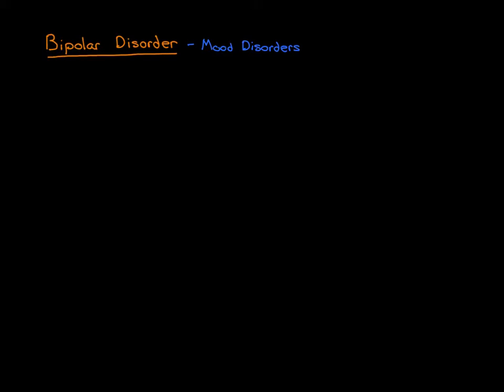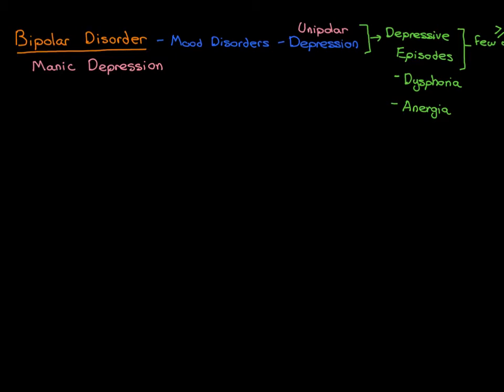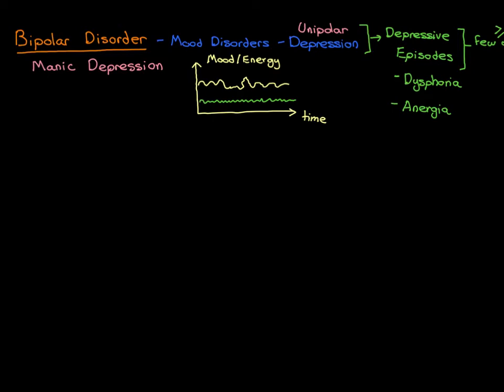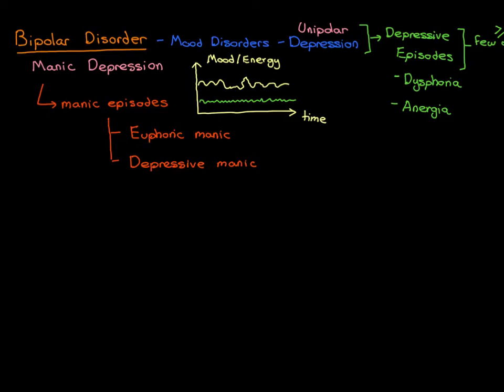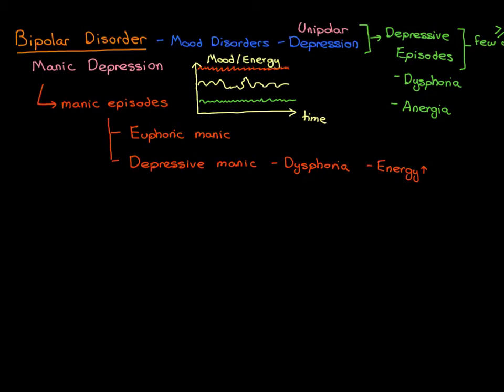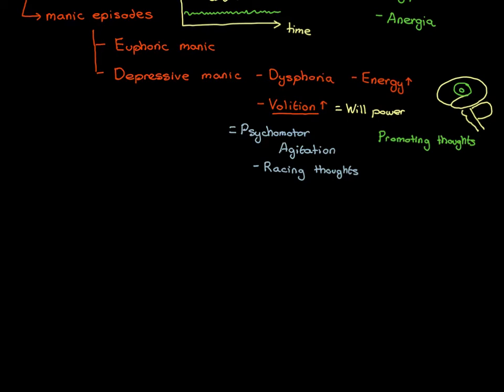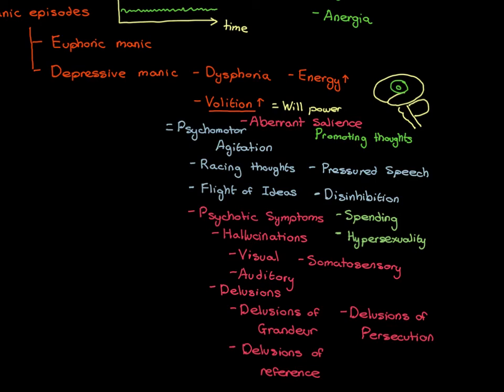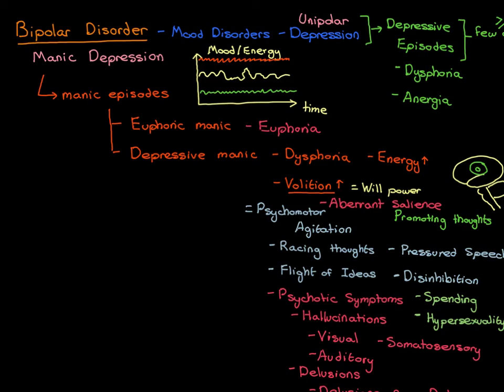Bipolar Disorder Part 1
In this video we discuss the psychiatric disorder Bipolar Disorder. Topics discussed include the Monoamine Hypothesis of mood disorders and the drug treatment of Bipolar disorder.